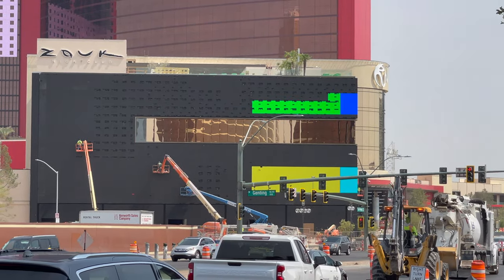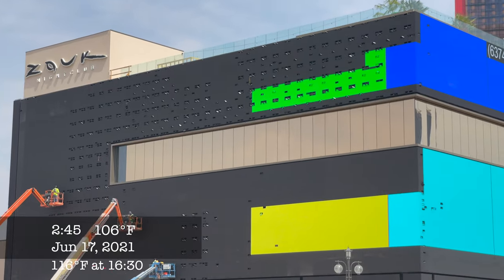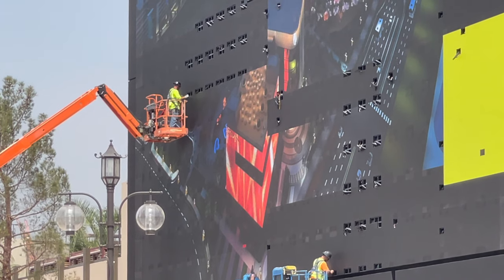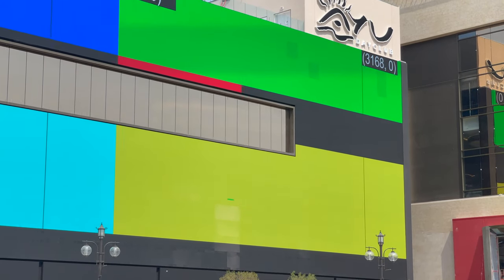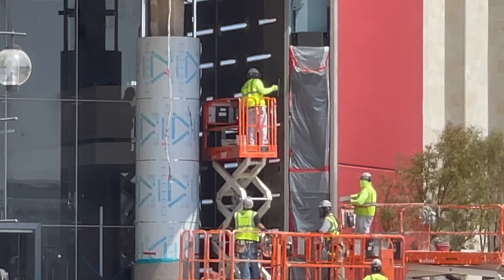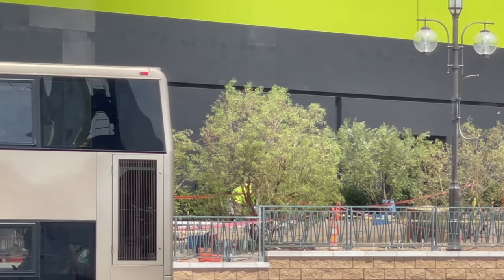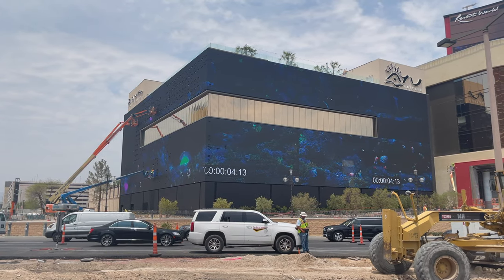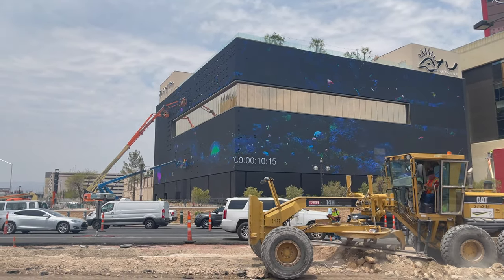4K Resorts World Update: 7 DAYS TO GO!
One week to go until opening and we have a heat wave! It was 106 degrees in Las Vegas when we started filming and it rose to 115° by 3:30pm. The gear kept shutting down in the excessive heat.  One point to note: the LEDs are bright enough to see in direct sunlight. The morning sun shines in a westward direction.  Las Vegas Blvd runs north and south.  Resorts World faces the East.  The Sun Shines on the Resorts World entrance every morning.